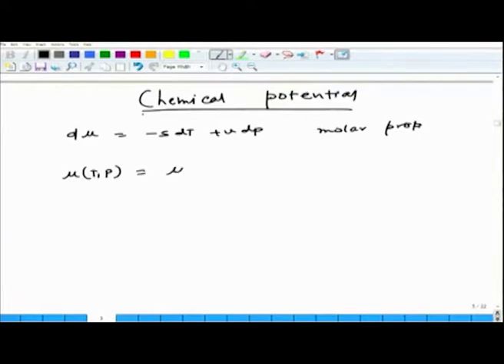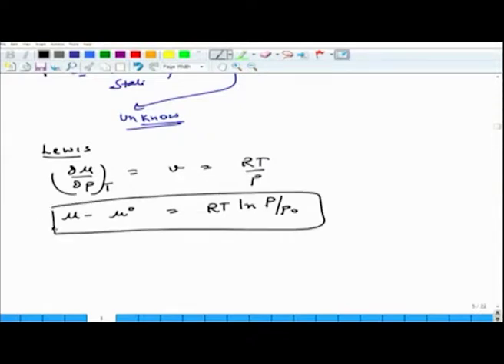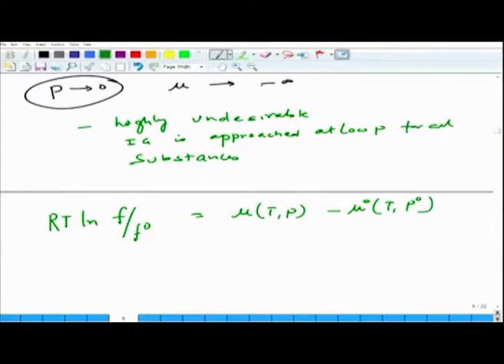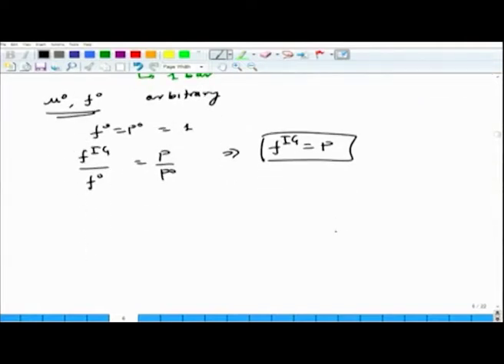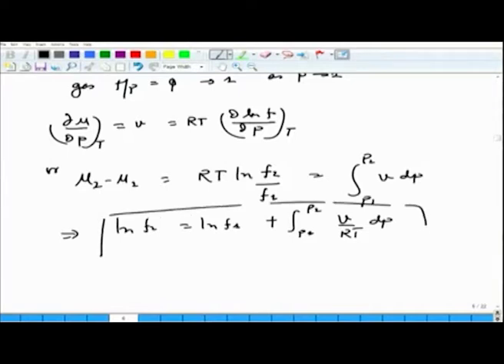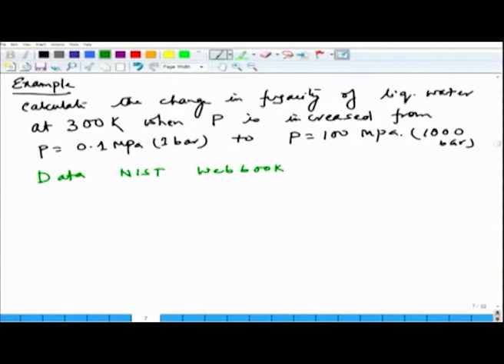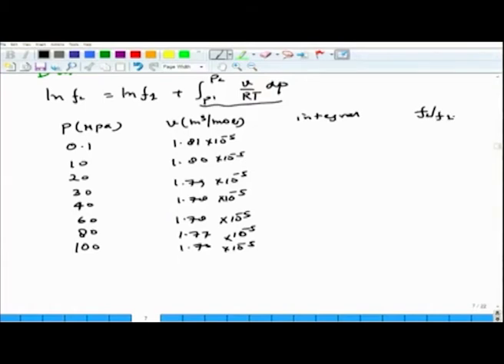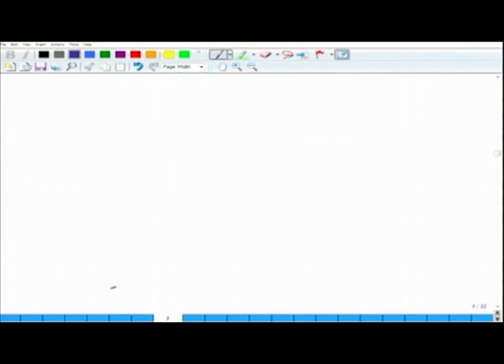Chemical Potential and Fugacity